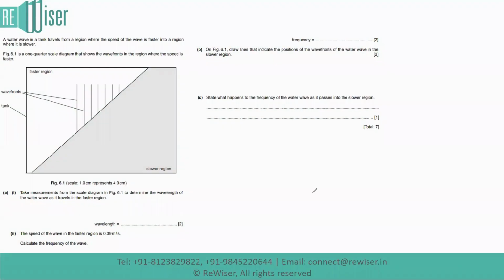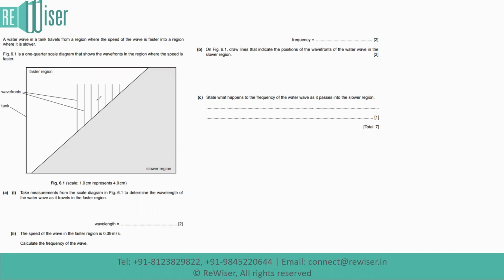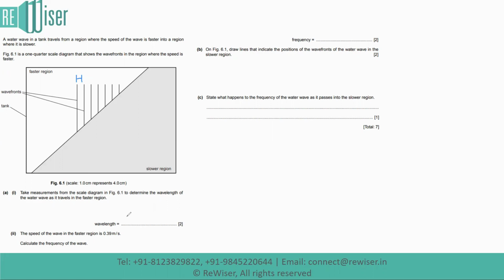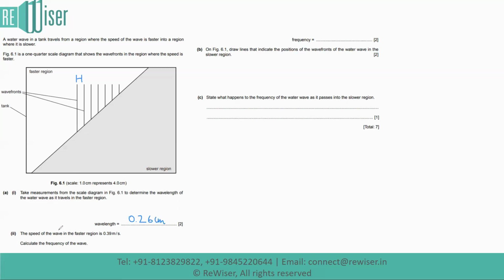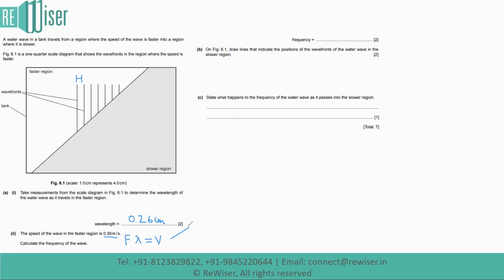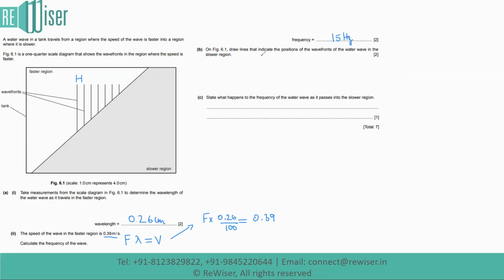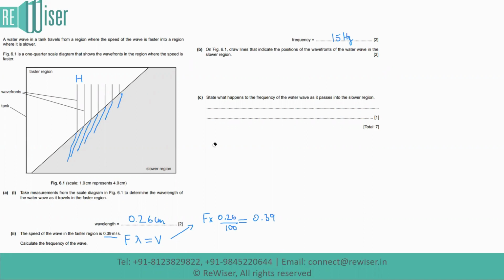IGCSE Physics: Wave Entering From One Medium to Another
About Video:-

Welcome to the IGCSE Physics: Wave entering from one medium to another Session. Watch our video to get some tips that can help you improve your IGCSE preparation.